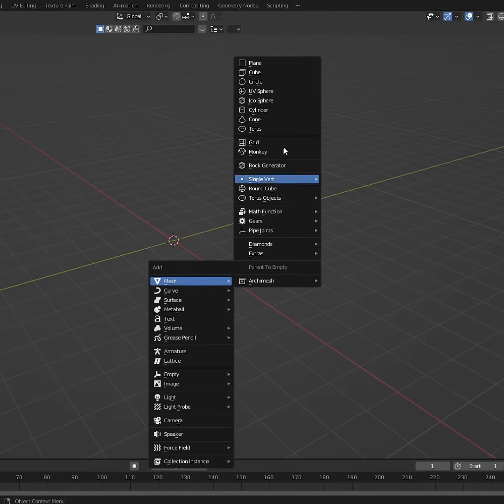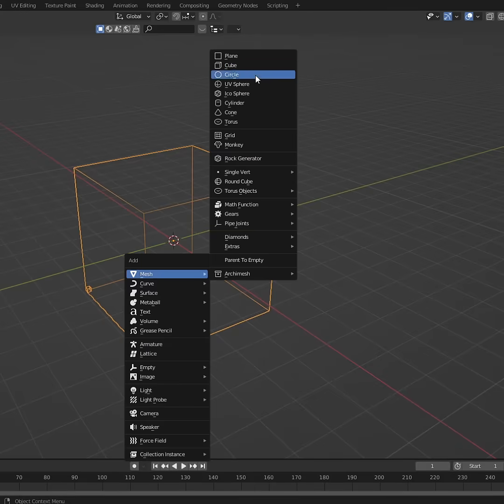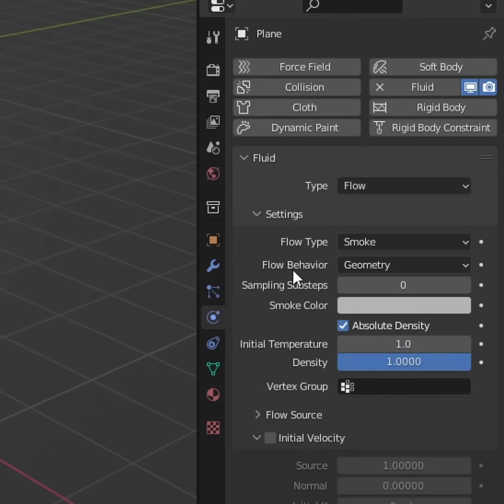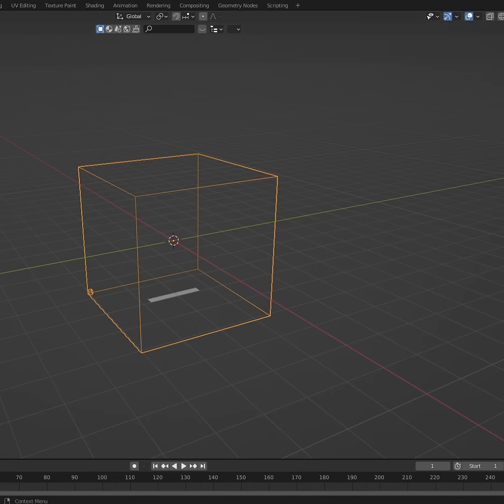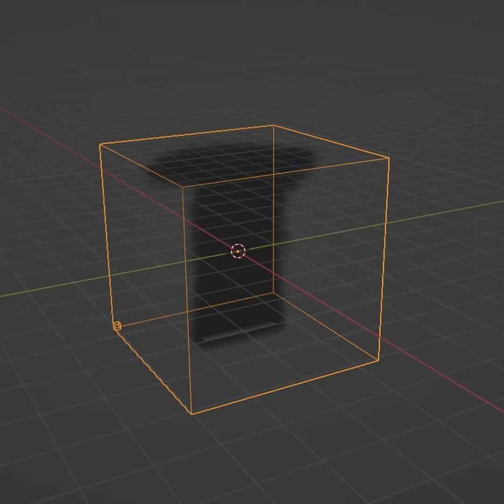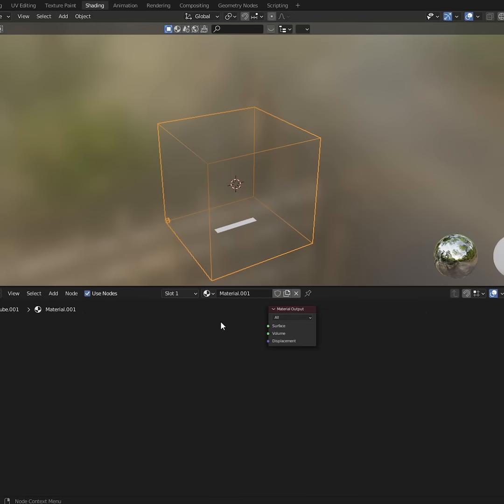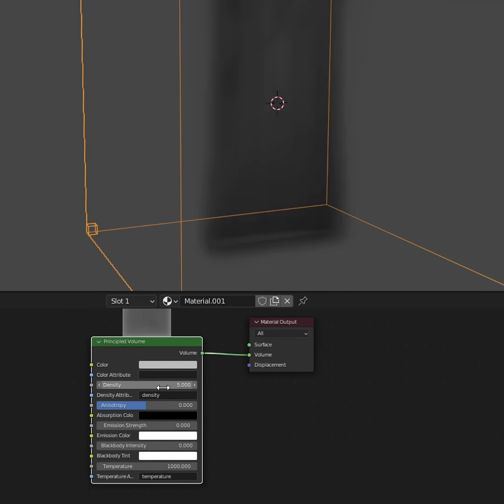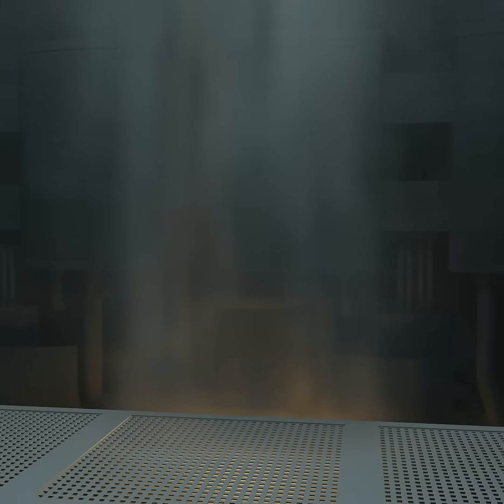How to Create a Smokey Scene in Blender 3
For the full version of this tutorial, it is available

This is a real simply way of adding some smoke to a scene, whether it be to add some atmosphere, or just to draw some attention. This was also created in Blender 3.0 3.1 Eevee render engine